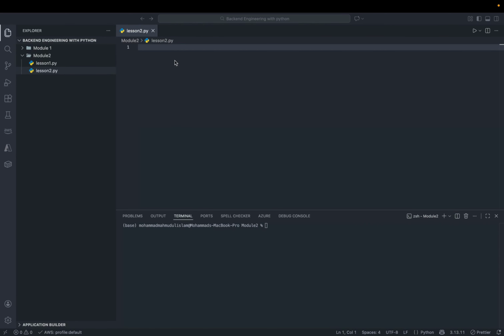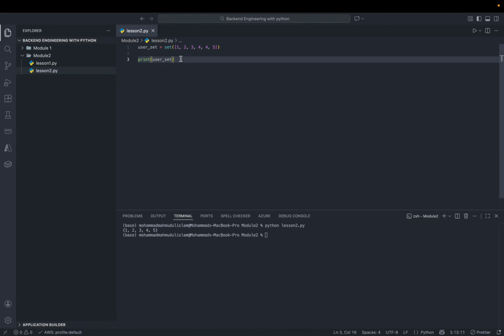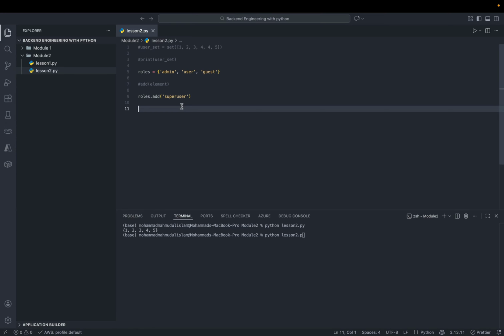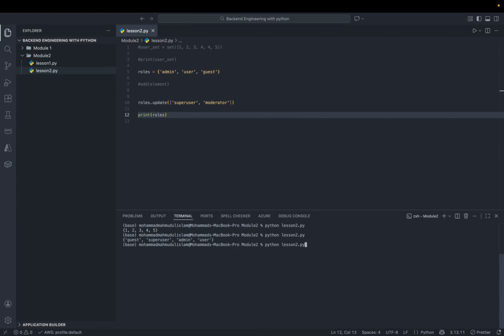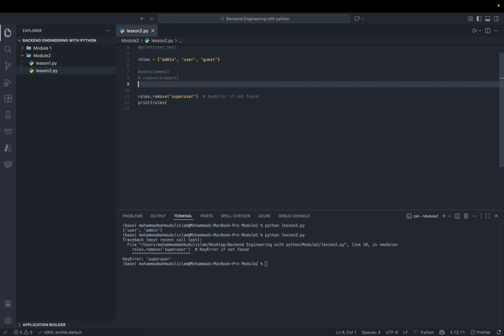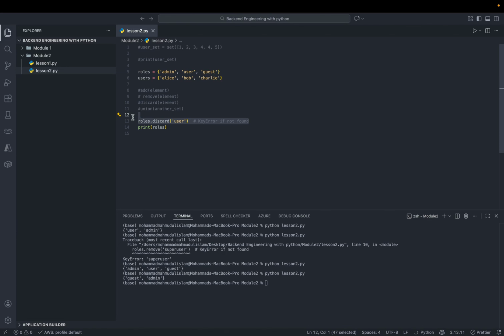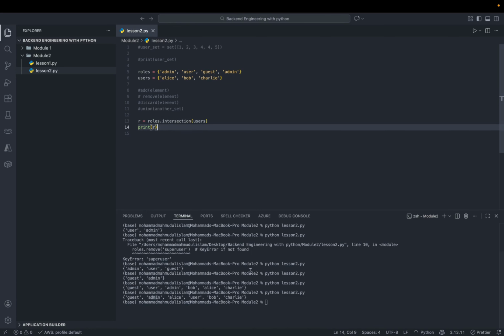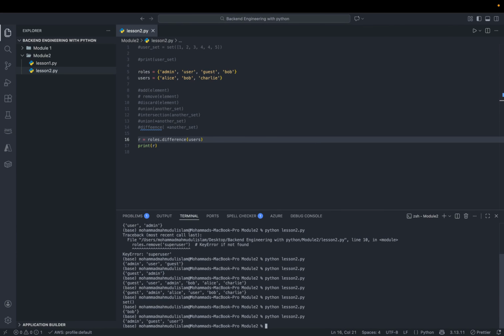Python Sets Explained | Set Operations with FastAPI Use Cases | Python School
In this video, you will learn Python Sets and Set Operations explained in a simple and practical way, with real FastAPI use cases. This lesson is part of the Python School series, designed to help you master Python fundamentals for backend and API development.

In this tutorial, we cover:

What is a set in Python (based on official documentation)

How set(), add(), update(), remove(), and discard() work

Union, intersection, and difference operations

Why sets are fast and efficient

How sets are used in FastAPI for validation, permissions, and clean data handling

This short, beginner-friendly video is perfect for anyone learning Python, FastAPI, or backend development and wants to understand how to handle unique data and permissions correctly.

📌 Ideal for:

Python beginners

FastAPI learners

Backend developers

API & authentication logic

Watch till the end to see how Python sets make FastAPI code cleaner, safer, and faster.